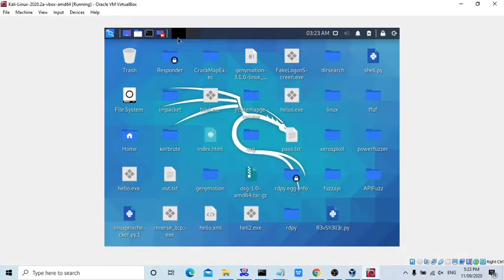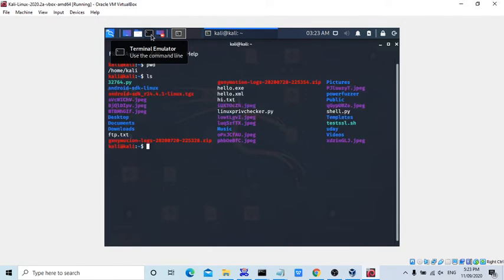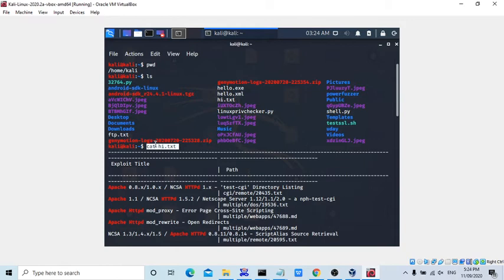15 seeing the sensitive contents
Kali Linux step by step tutorial, vulnhub walkthrough and hack the box walkthrough